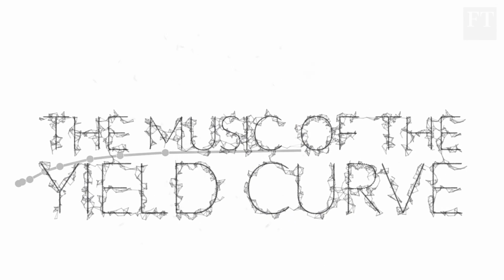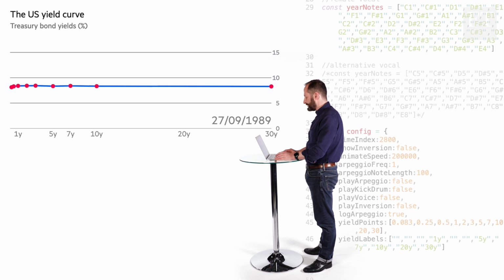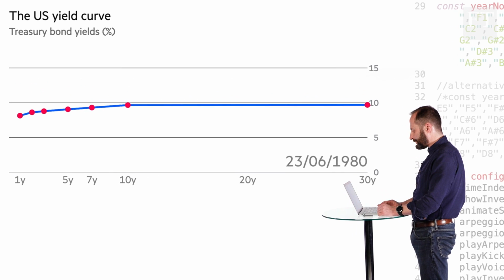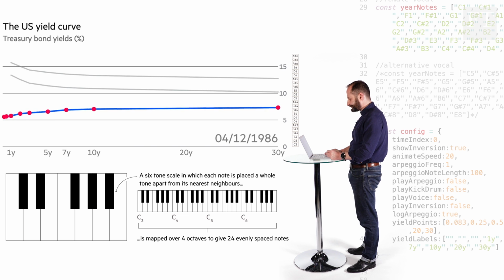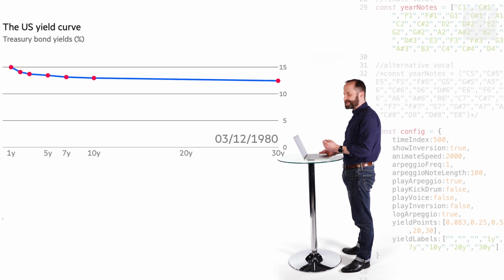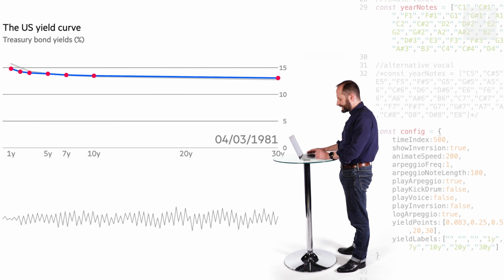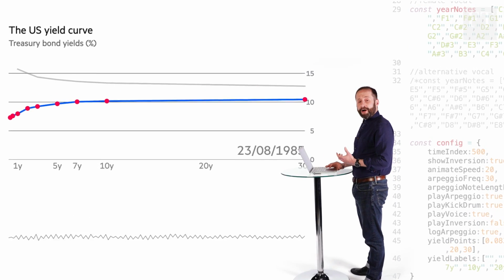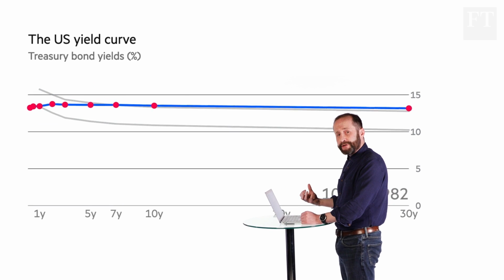Chart doctor: the mysterious music of the yield curve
► Try the Financial Times for 4 weeks for just £1. Start your trial now

Sonification can reinforce visuals, taking data to new audiences. The FT's Alan Smith explains how turning spreadsheets into sound might just be the next big thing in data presentation